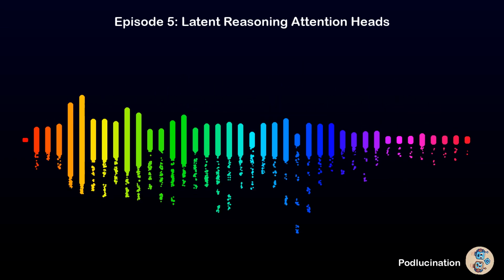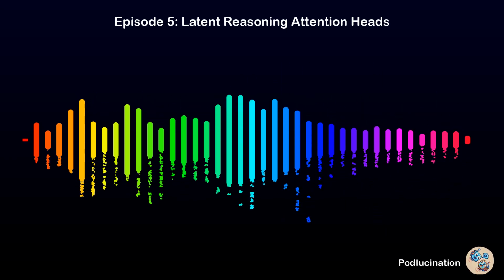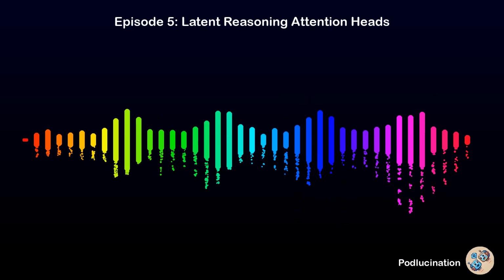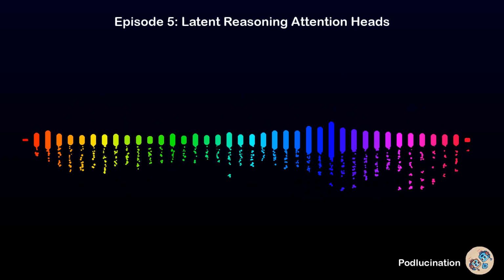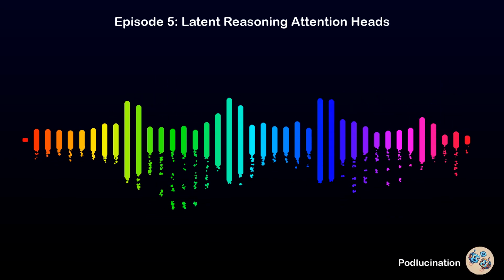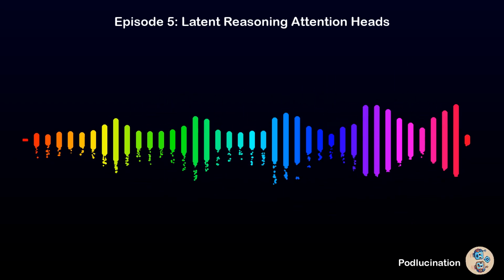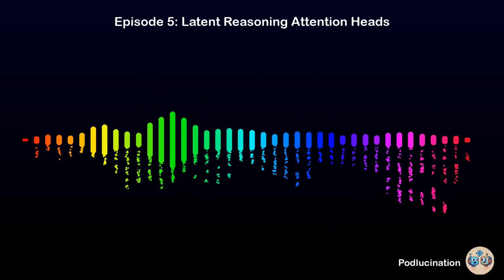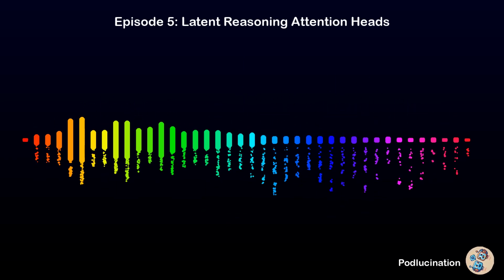Episode 5: Latent Reasoning Attention Heads in LLMs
Welcome back to our 5th episode exploring the intricate world of attention heads in Large Language Models! In our previous episode, we focused on In-content identification. We shift our focus to latent reasoning attention heads.

This podcast episode, titled "Episode 5: Latent Reasoning Attention Heads in LLMs," is part of a series focusing on interpreting attention heads in large language models (LLMs). This episode builds upon the content covered in the previous episode about In-Context Identification Attention Heads.

The episode centers around the concept of function vectors, a novel finding that sheds light on the meta-learning capabilities of LLMs. The discussion draws heavily from the paper "Function Vectors in Large Language Models".

Function vectors (FVs) are vector representations of tasks that exist within a hidden state of a transformer LLM.

● The paper provides evidence for FVs in a variety of decoder-only autoregressive language models, including GPT-J, Llama 2, and GPT-NeoX.

● These FVs are transported by a small, identifiable set of attention heads that can be isolated using causal mediation analysis.

The paper explores several key questions about FVs, including:

● How do FVs relate to word embedding vector arithmetic? The authors investigate whether FVs simply encode a function's output vocabulary, or if they carry additional information. Through decoding FVs and examining their performance, the study finds that FVs go beyond just encoding vocabulary; they carry additional information necessary to invoke functions.

● Do FVs have their own vector algebra? The research explores the possibility of FVs having a vector algebra specific to functions rather than words. Experiments using composable ICL tasks suggest that FVs can, to some extent, obey vector algebra compositions, allowing them to execute complex tasks by combining simpler ones.

● Can FVs be understood through their decoded vocabulary tokens? By decoding FVs into token probability distributions, the study reveals a pattern where the decoded tokens often align with the task's output space. For instance, a Singular-Plural function vector decodes to plural nouns, and a Present-Past FV decodes to past-tense verbs. However, some tasks, like language translation, exhibit less clear patterns.

● Portability of FVs: Examples show that FVs can be applied to different natural text prompts and still achieve meaningful results. For example, an English-French FV might translate an entire sentence when prompted with a single word.

● Scaling effects: The paper examines the behavior of FVs in models of varying sizes, highlighting the potential impact of model scale on function representation.

● Relationship to previous work: The study situates its findings within existing research on transformer interpretability, particularly work analyzing attention weights and the content of information transported by attention heads.

The following papers are utilized in creating this episode:

What Needs to Go Right for an Induction Head? A Mechanistic Study of In-Context Learning Circuits and Their Formation

The Mechanistic Basis of Data Dependence and Abrupt Learning in an In-Context Classification Task

The Evolution of Statistical Induction Heads: In-Context Learning Markov Chains

Inference-Time Intervention: Eliciting Truthful Answers from a Language Model

Linking In-Context Learning in Transformers to Human Episodic Memory

Induction Heads as an Essential Mechanism for Pattern Matching in In-Context Learning

for more information)